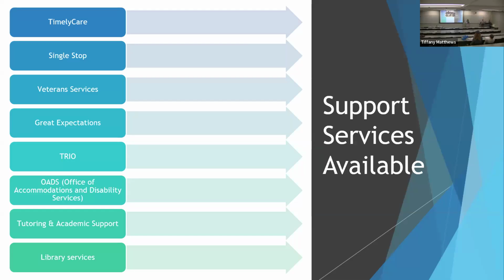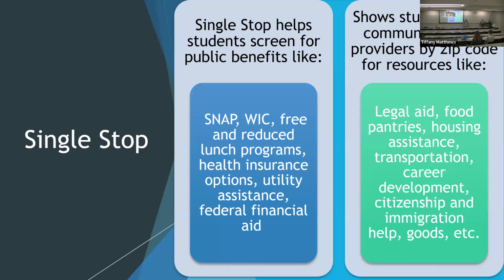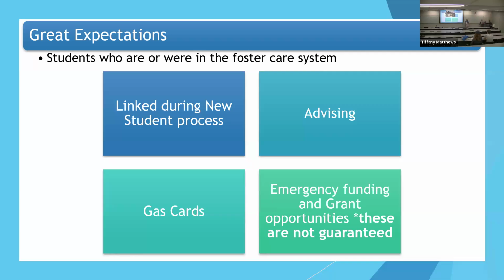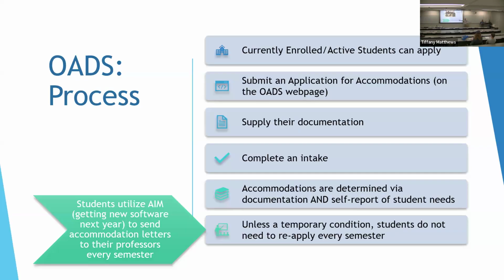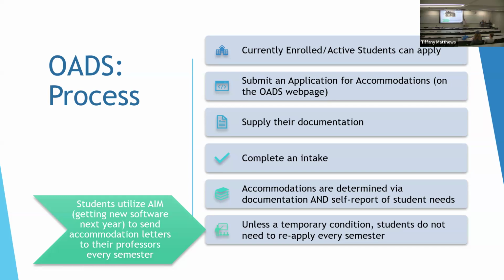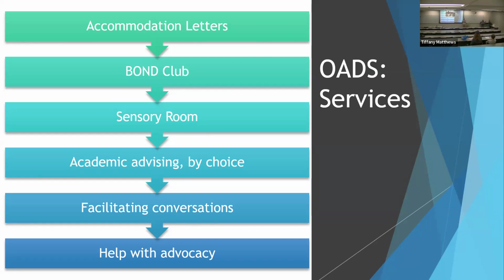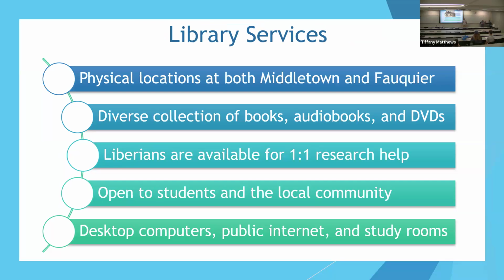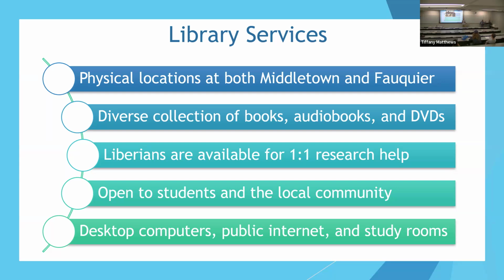Summer Series 2024: Success with Support Services